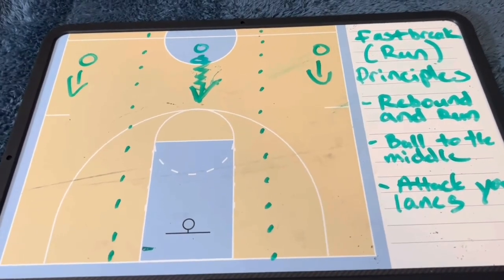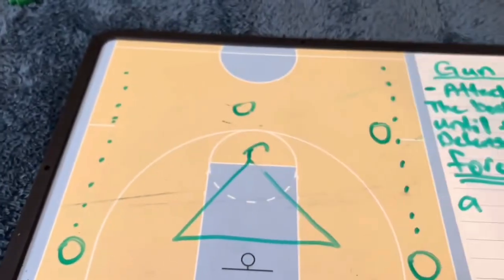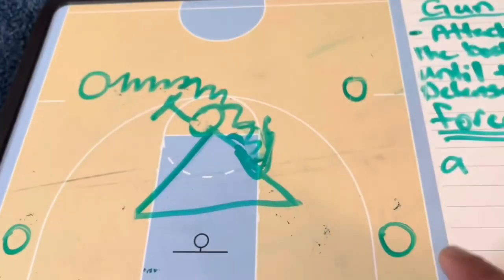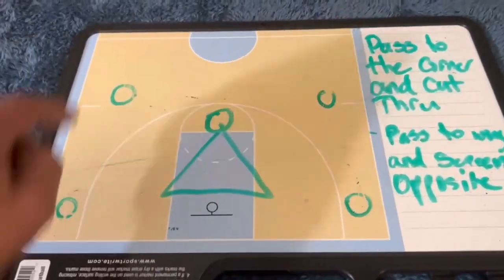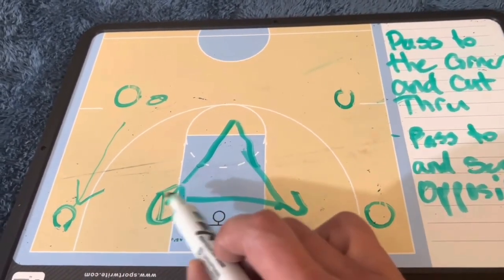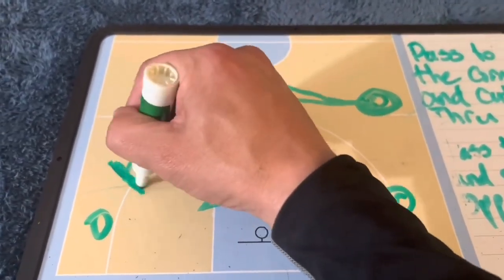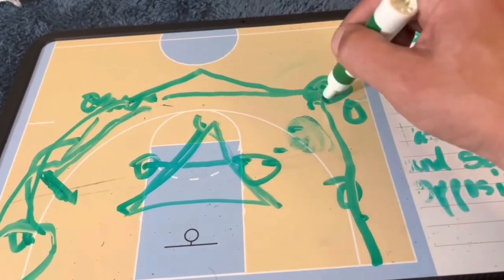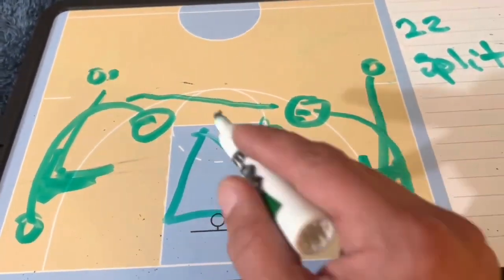Offensive scheme RNG